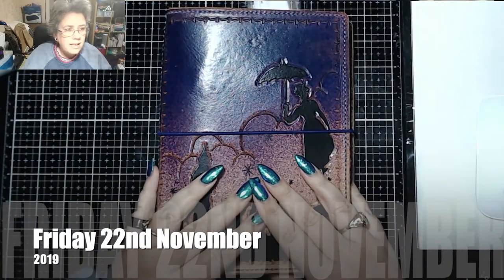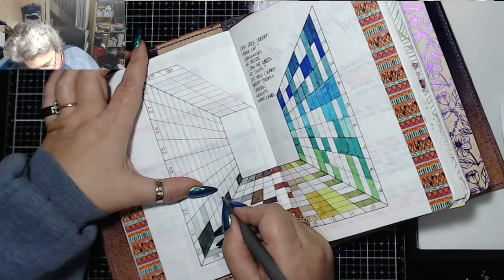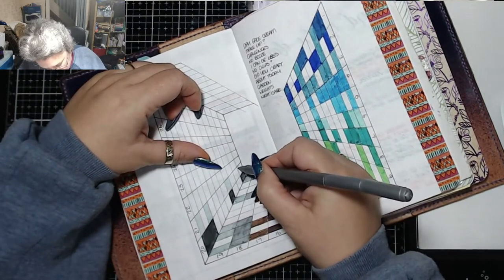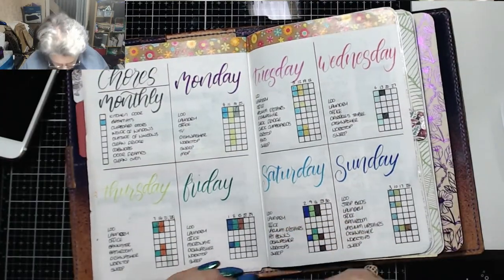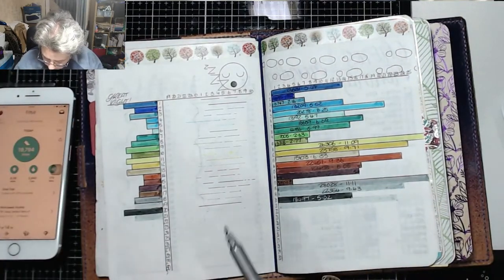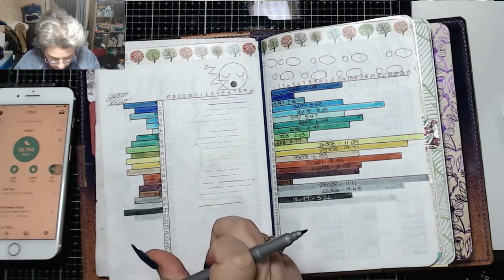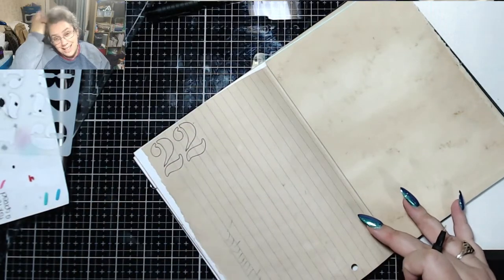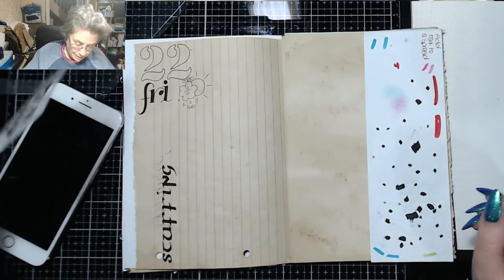TGIF! Today in my BuJournal 22nd November 2019